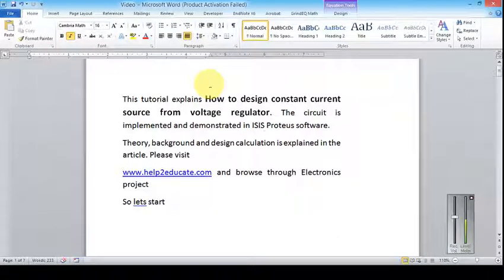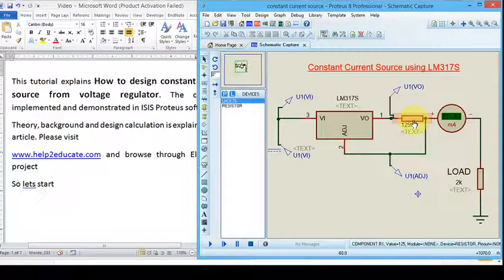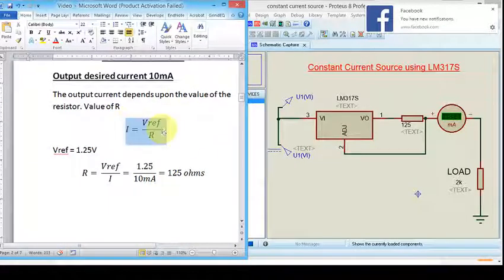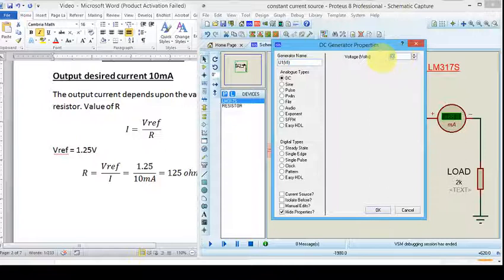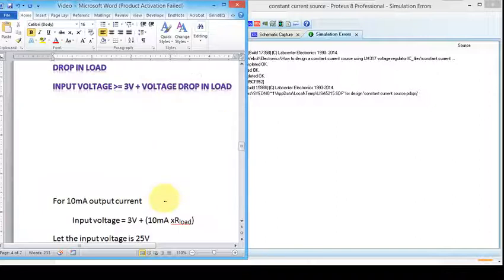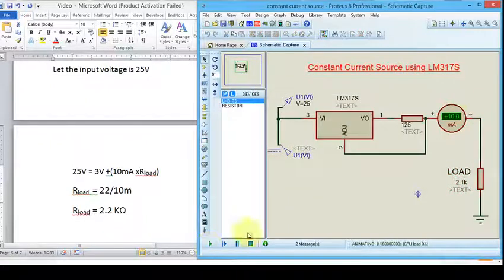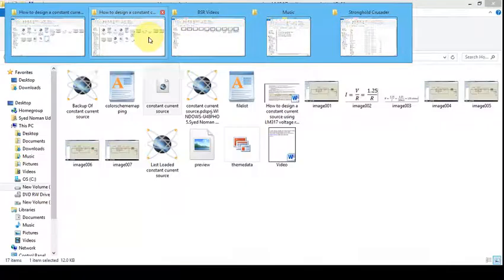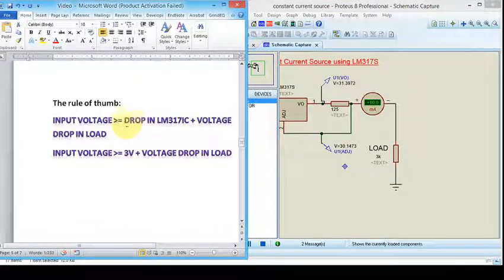constant current source from voltage regulator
How to design a constant current source from LM 317 IC, How to convert constant voltage source to constant current source. Design calculation and component selection for LM 317 based constant current source.